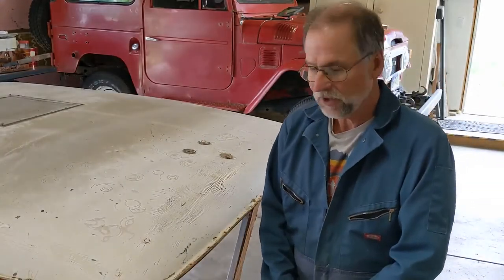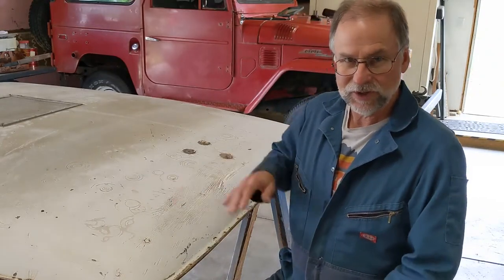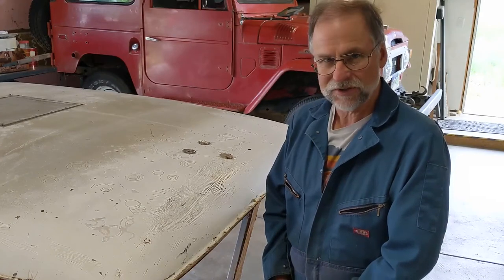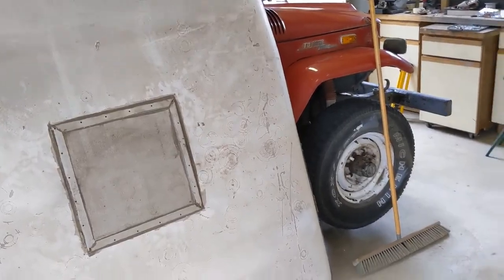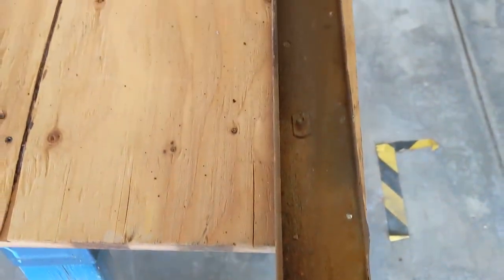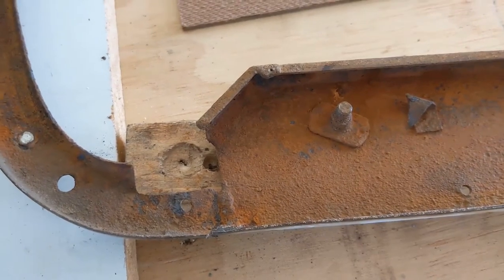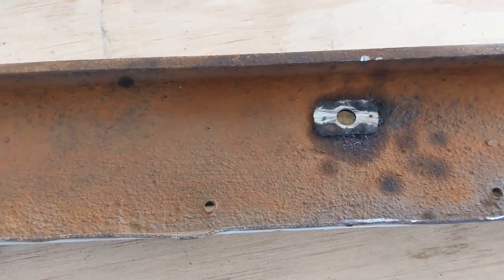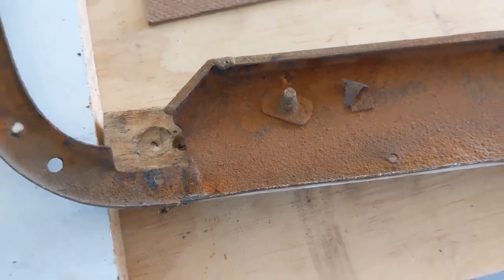Disassembling the Top and Some Sparks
Today's project is to separate the fiberglass top from it's frame so we can get the rust out.

In the last segment, I use an angle grinder to remove one of the weld-on nuts.  That makes sparks, which are always fun.